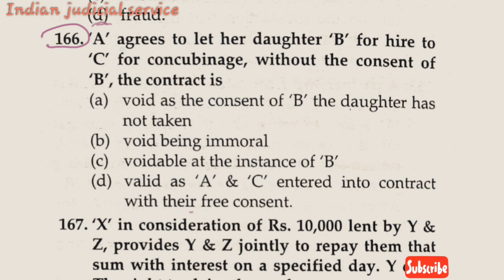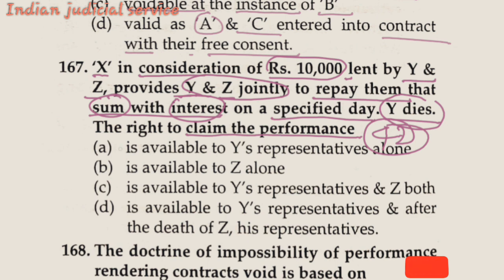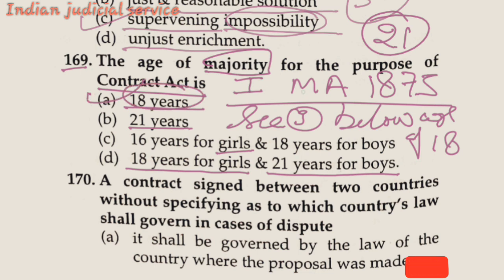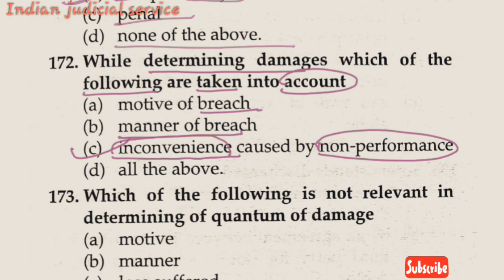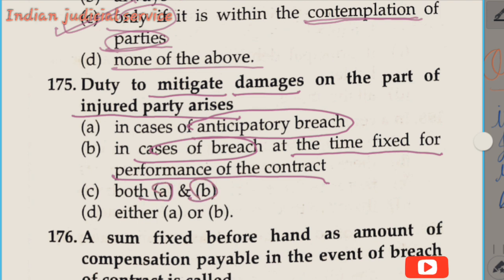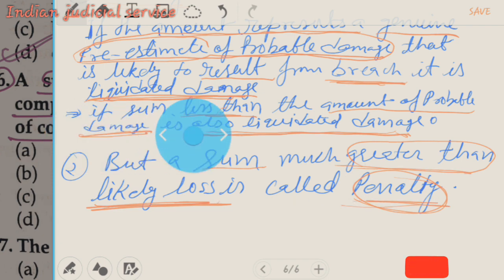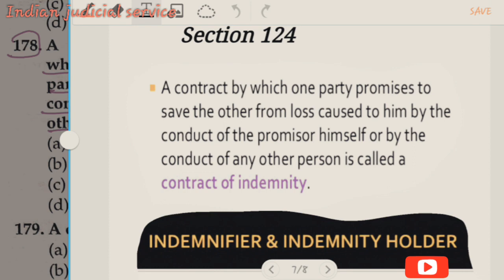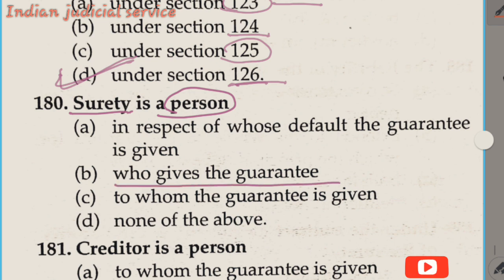Top 300(PART-12) MCQ OF INDIAN CONTRACT ACT ,1872 (ENGLISH)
TOP 300 MOST IMPORTANT MCQ OF INDIAN CONTRACT ACT,1872 FOR CIVIL JUDGE(SPECIALLY FOR BIHAR AND UP), HJS and LAW OFFICER ETC.